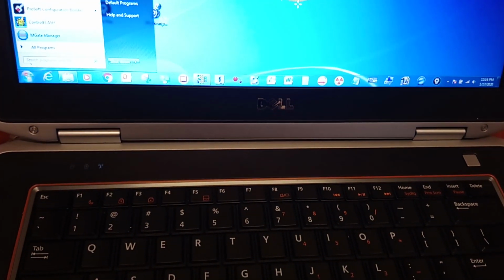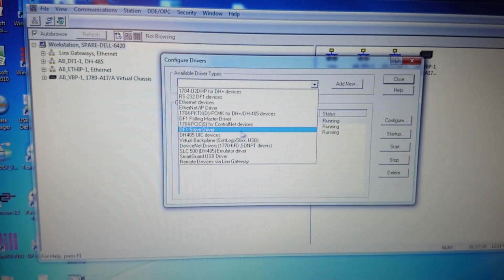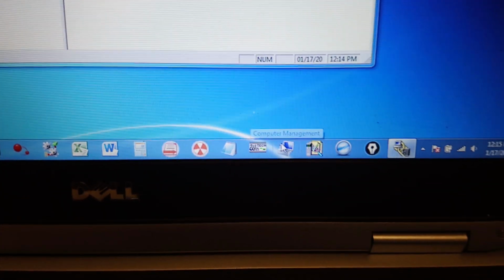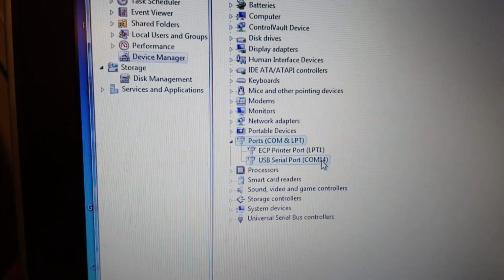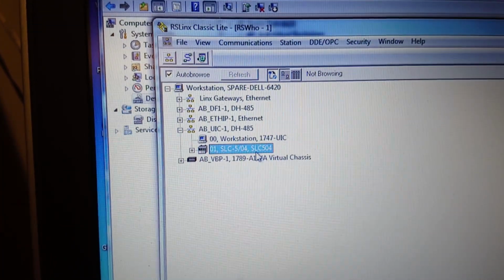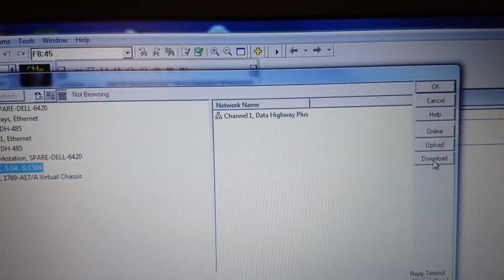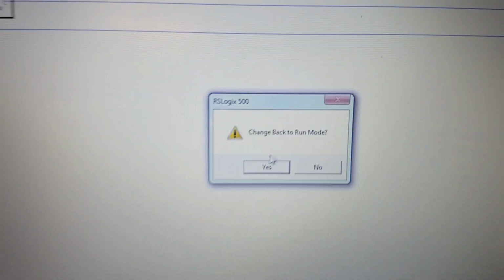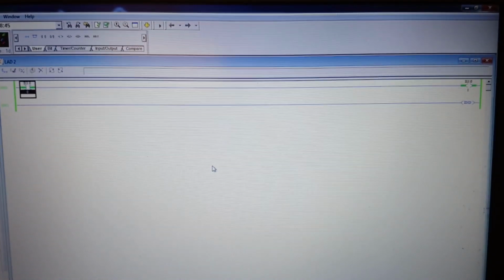Rockwell AB SLC500 1747-L541 DH485 communication 1747-CP3, 1747-UIC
AB SLC500 DH485
1747-L541
1747-CP3
1747-UIC
Rslinx